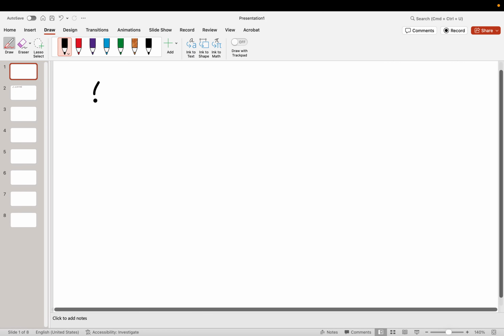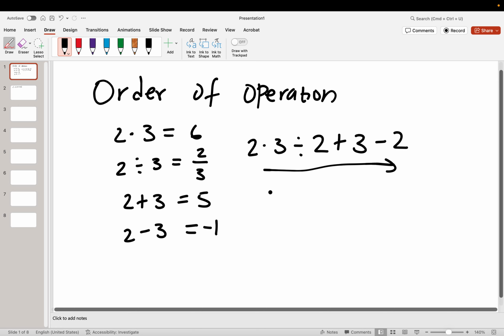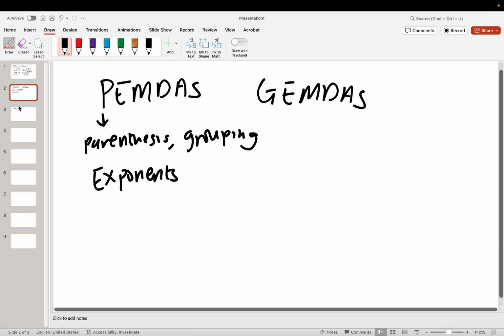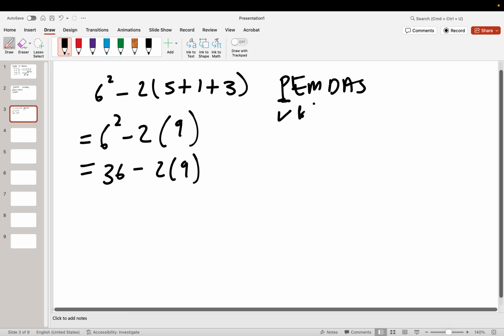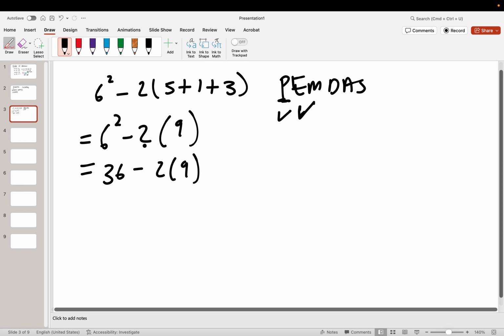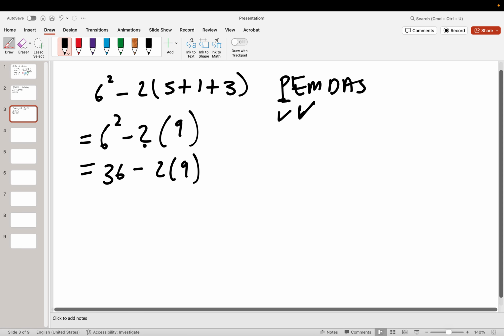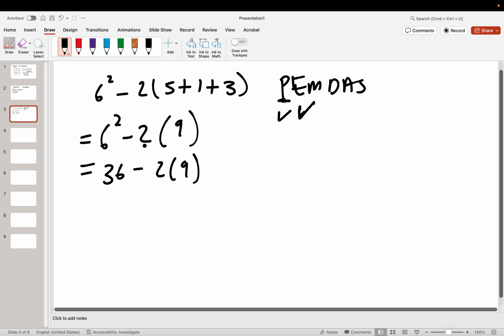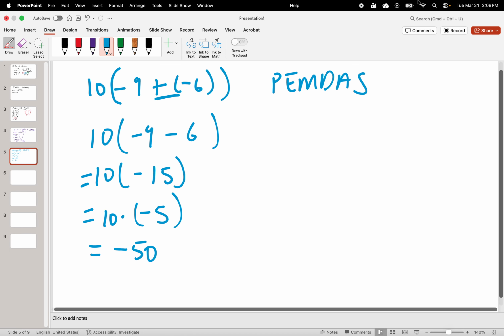PEMDAS Final Exam Review — The Mistake 99% of Students Make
Master PEMDAS: The Ultimate Guide to Order of Operations (Algebra 1 Step-by-Step Tutorial)

Struggling with Order of Operations? You’re not alone. Many students fail Algebra 1 exams simply because they solve equations in the wrong order. In this comprehensive PEMDAS tutorial, we show you how to solve complex expressions correctly every time using professional math hacks and step-by-step examples.

Whether you call it PEMDAS, BODMAS, or BEDMAS, the rules are the same. This lesson is designed for middle school math, High School Algebra, and College Algebra students who need to master the foundations of mathematics. We specifically address the "Multiplication vs. Division" trap that leads to the most common math errors on the SAT and ACT.

What you will see in this Algebra Foundations lesson:
✅ Parentheses & Brackets: How to handle nested operations.
✅ Exponents: Solving powers correctly within an expression.
✅ Multiplication & Division: Why the "Left-to-Right" rule is non-negotiable.
✅ Addition & Subtraction: The final steps to solving any algebraic equation.
✅ Common order of operations mistakes and how to avoid them
✅ Step-by-step solutions to real Algebra problems

Mastering these Order of Operations rules is the first step in our FromXtoIntegration journey.

Video Chapters
0:00 Why we need a "Universal Order" in Math
1:15 What does PEMDAS stand for? (Definition & Hierarchy)
2:30 The Left-to-Right Rule Explained (The Secret to Accuracy)
2:49 PEMDAS Example 1: Parentheses vs Multiplication (Common Mistake)
4:35 Common Math Mistake Alert: Why the "36 - 2" shortcut fails
5:17 PEMDAS Example 2: Exponents + Division (Step-by-Step)
7:22 PEMDAS Example 3: Nested Parentheses (Advanced Example)

UP NEXT: Now that we’ve tackled the order of operations, let's apply them to variables!